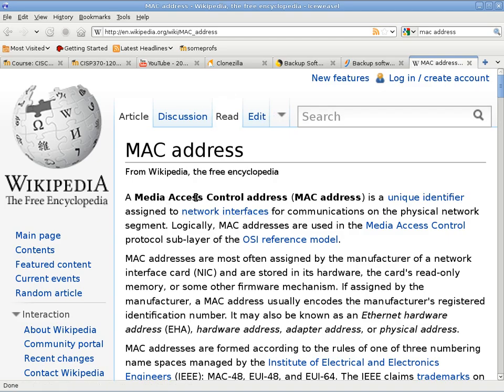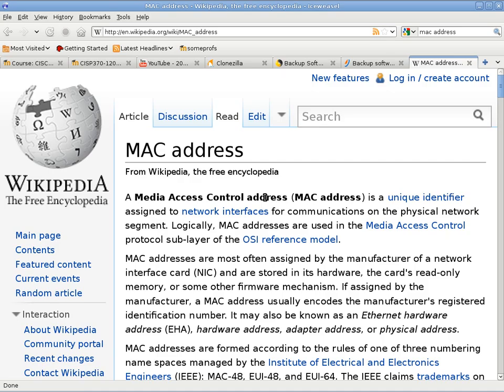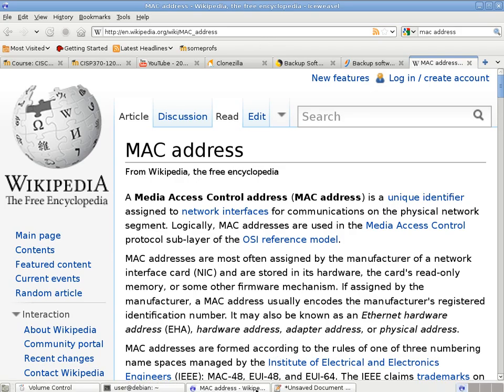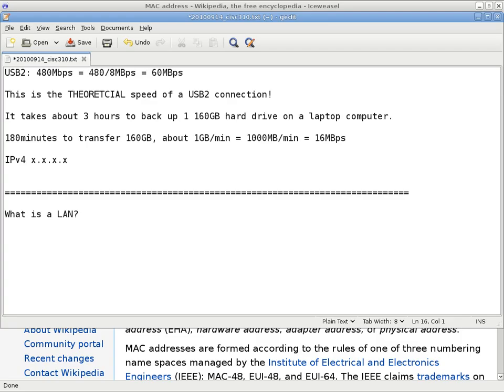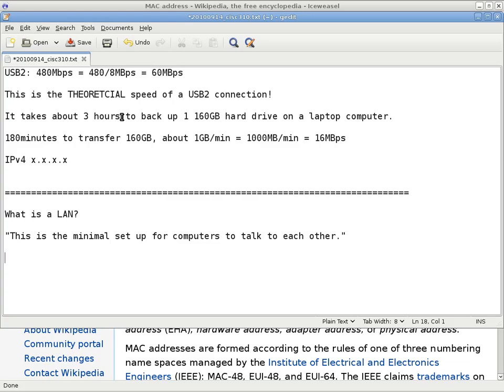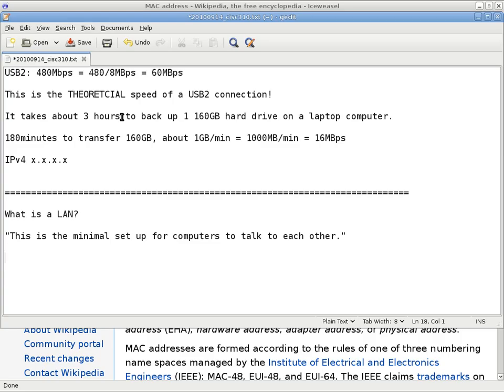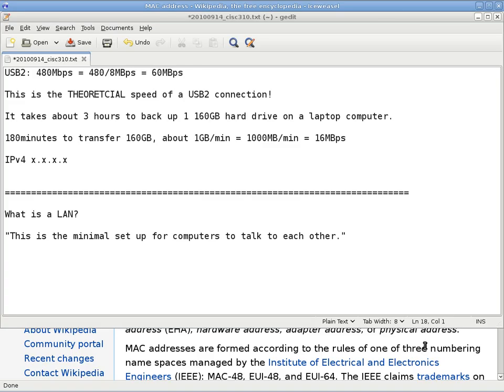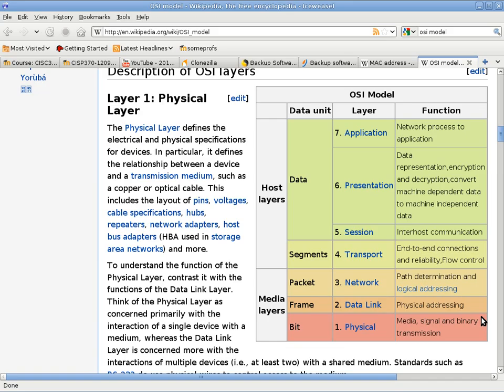20100914 cisc310 part 4